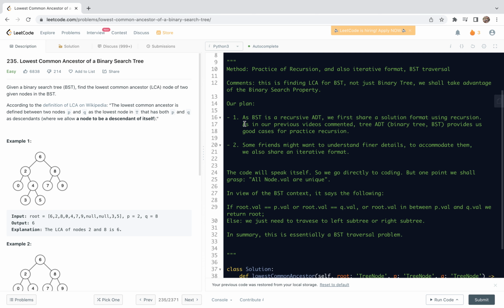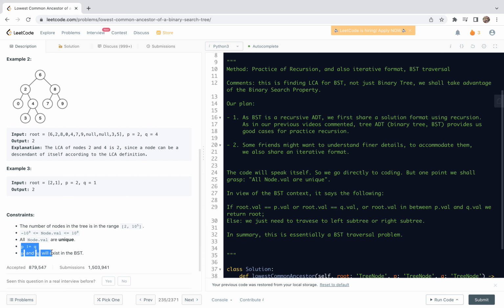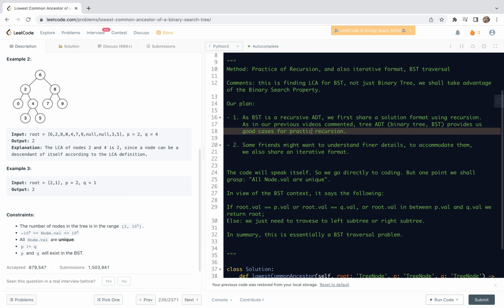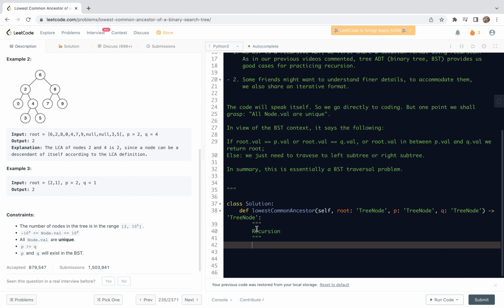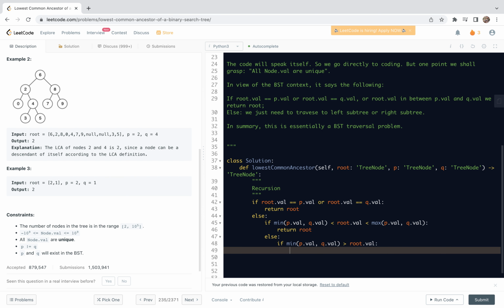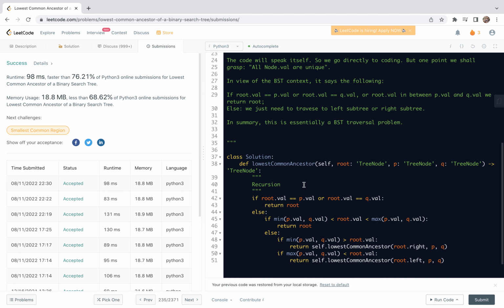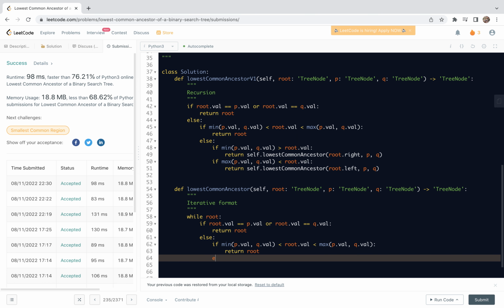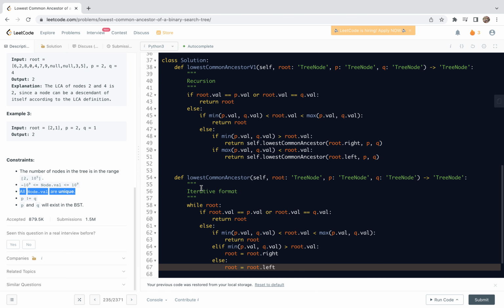Leetcode 235. Lowest Common Ancestor of a Binary Search Tree - Recursive and iterative formats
Python recursion solution and iterative solution to Leetcode 235 - Lowest Common Ancestor of a Binary Search Tree. The two points for the solutions we presented here are: (1) use BST property; (2) notice the assumption/constraint that the nodes values are unique.